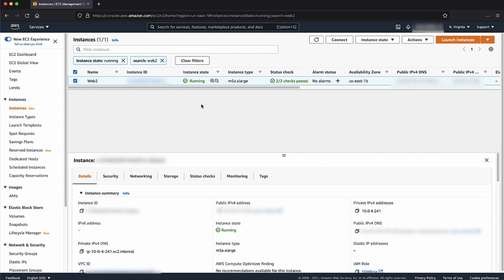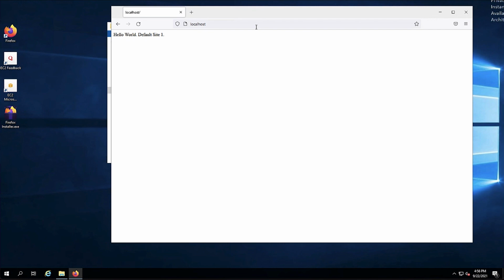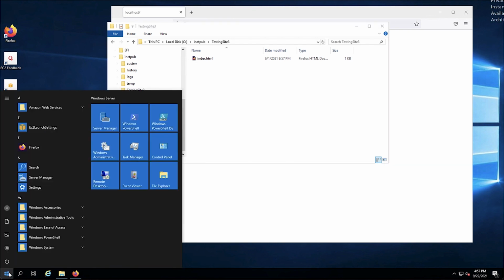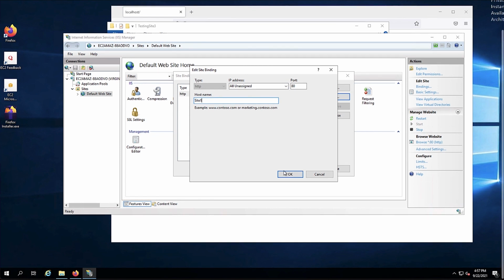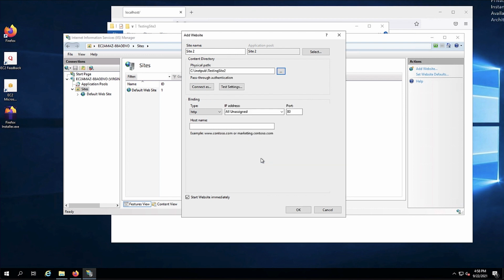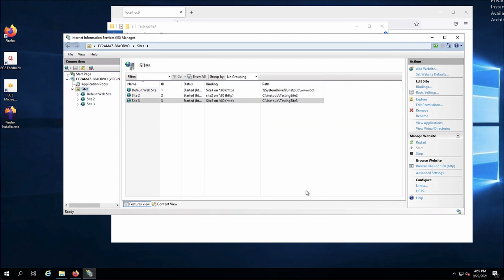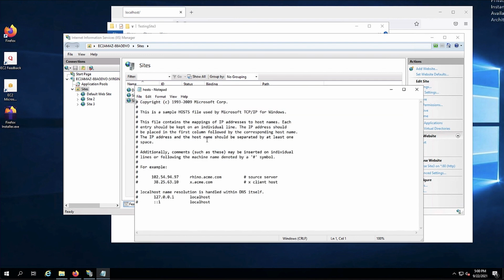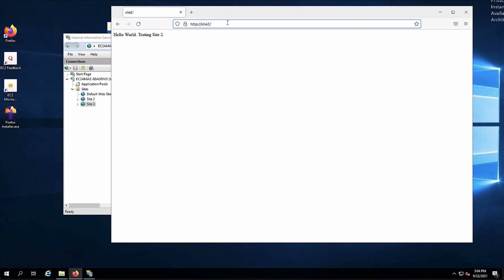How can I host multiple websites in a single EC2 Windows instance?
For more details see the Knowledge Center article with this video

Josue shows you how to host multiple websites in a single EC2 Windows instance.